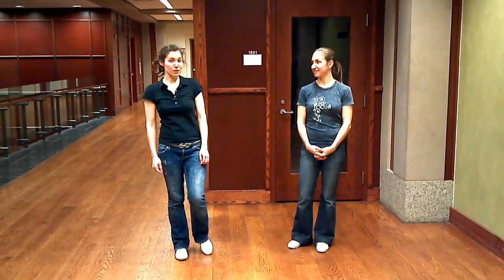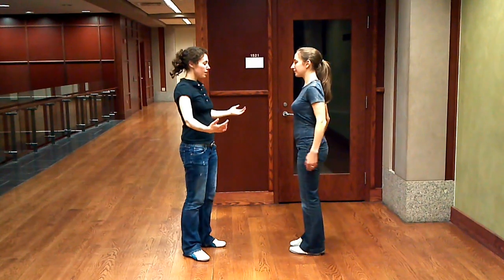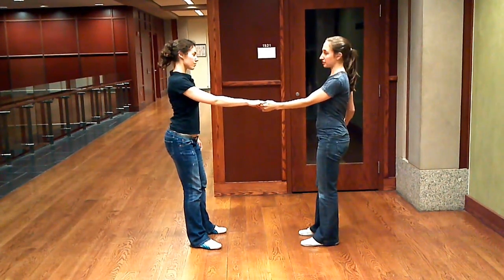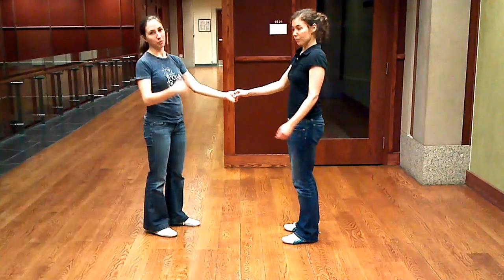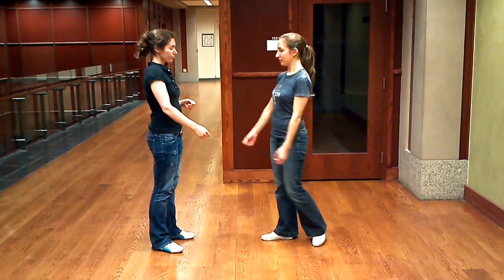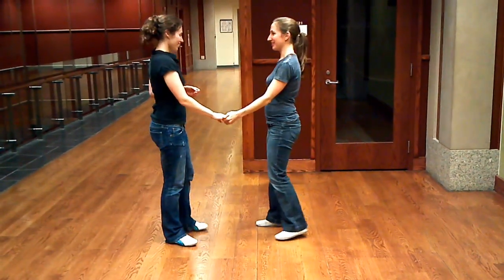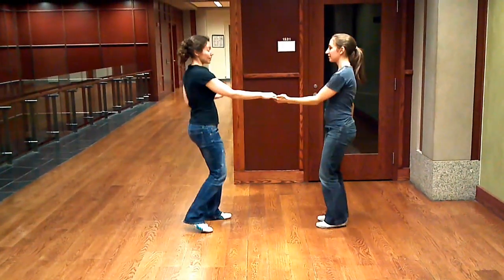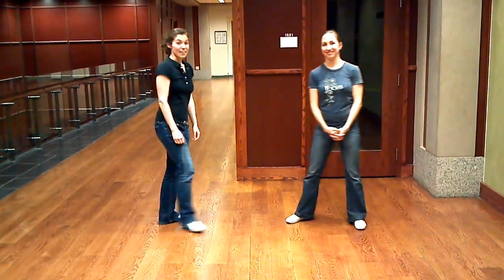SAA May 2012 Beginner Lindy Hop Class 2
Swing Ann Arbor
Beginner Lindy Hop Series
Focus: Connection and Cool Moves
with Katie and Sara
May 2012
Class 2